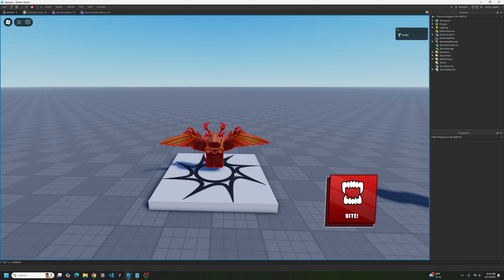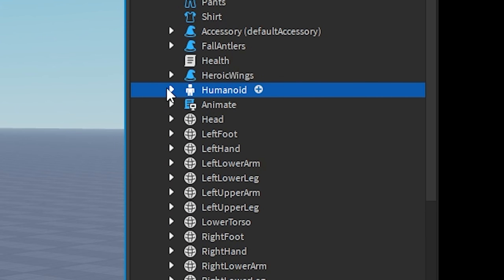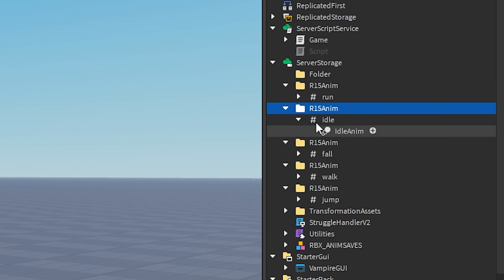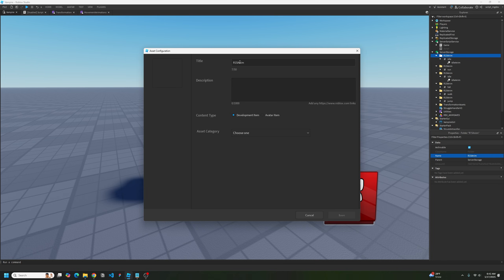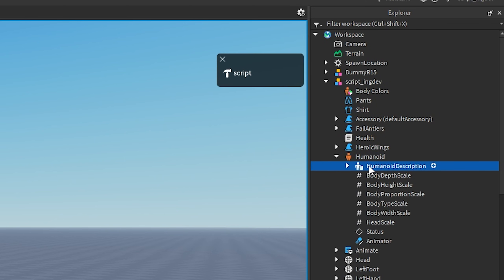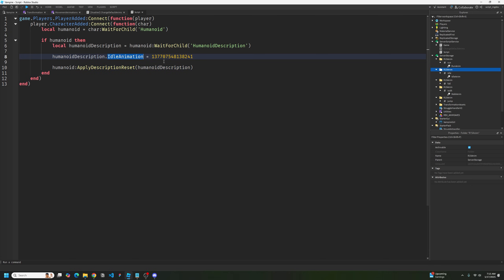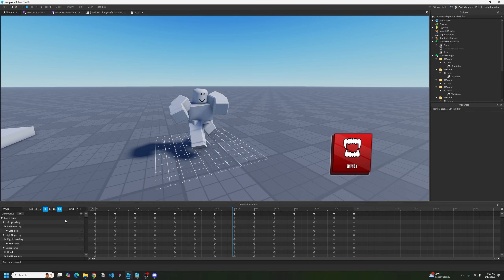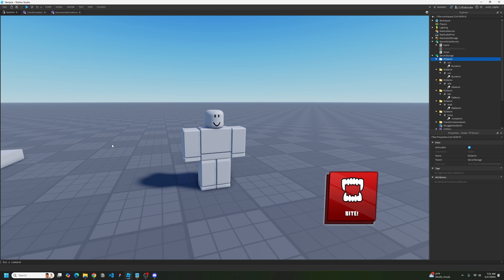How to Change DEFAULT Animations in ROBLOX (IDLE, WALK, JUMP, ...)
In this video, I teach you how to change your default Roblox animations, like idle, walking, jumping, swimming, running, etc.

The default Roblox animations can be boring for your own game, so hopefully this video can help you change them.

0:00 - Introduction
0:27 - Uploading New Idle
01:38 - Understanding How Default Animations Work
02:55 - R15Anim Folders
04:03 - Understanding rbxassetid
05:18 - Uploading R15Anim
06:20 - Overriding Default Idle
09:05 - Idle Animation Done
09:20 - Overriding Default Walking
12:08 - Walking Animation Done
12:16 - Bonus Commission Showcase